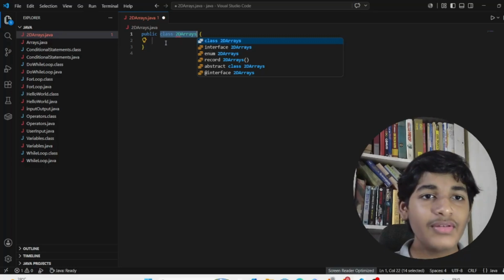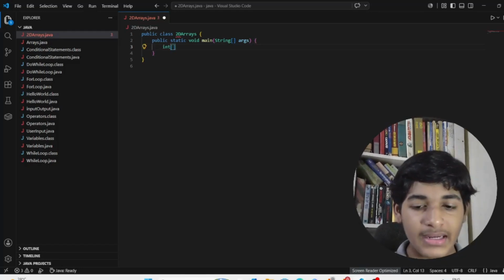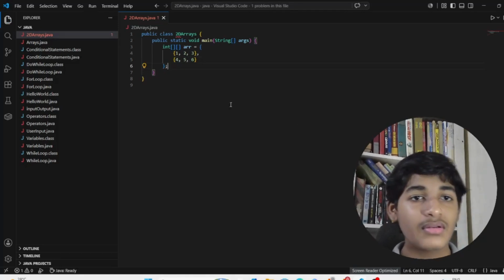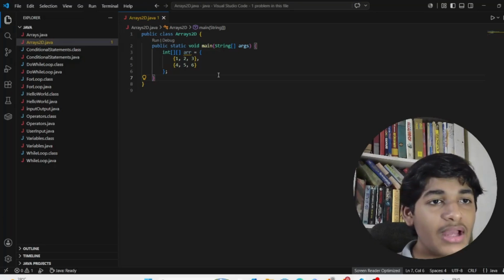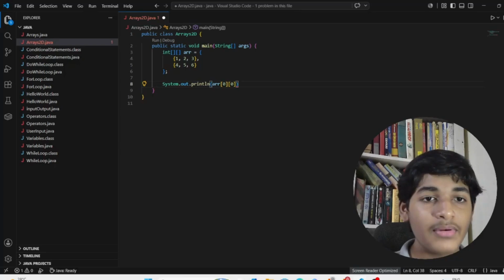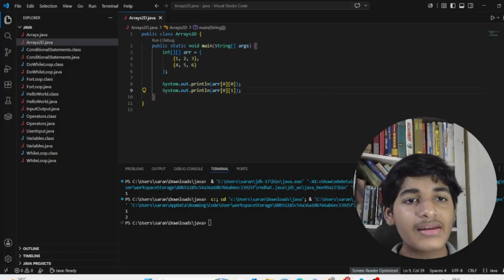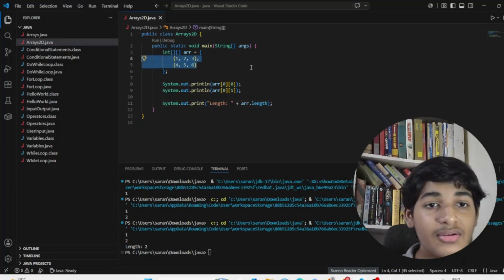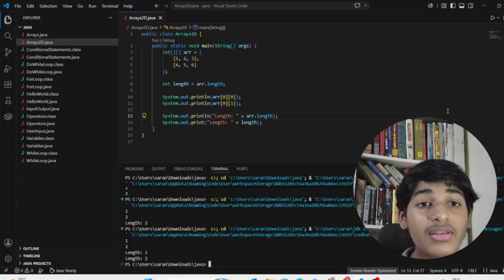Working with 2D Arrays in Java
Welcome to Video 8 of the Complete Java Programming!

In this video, I take your understanding of data structures a step further with Multi-Dimensional Arrays, specifically focusing on Two-Dimensional (2D) Arrays. You will learn how to visualize, create, and manage data structured like grids, tables, or matrices using rows and columns.